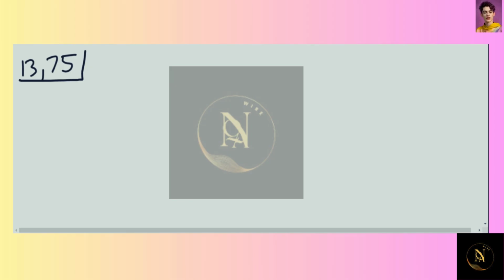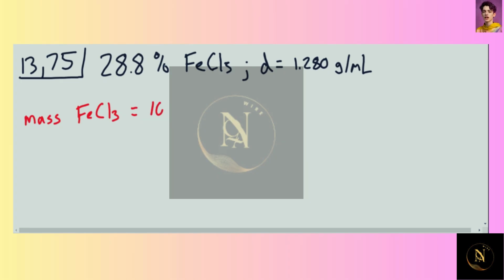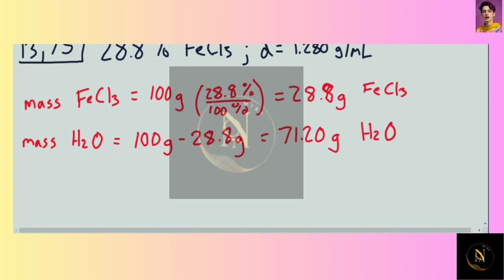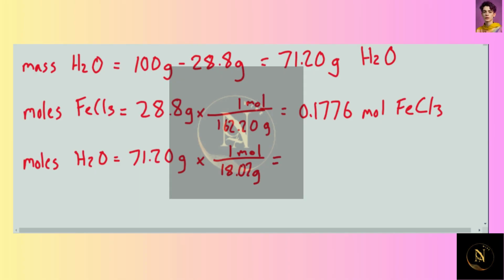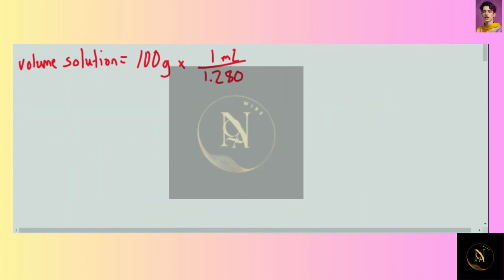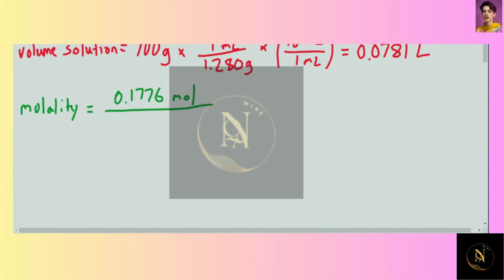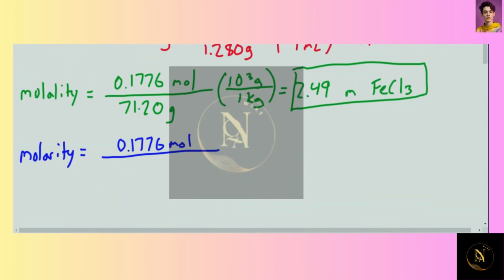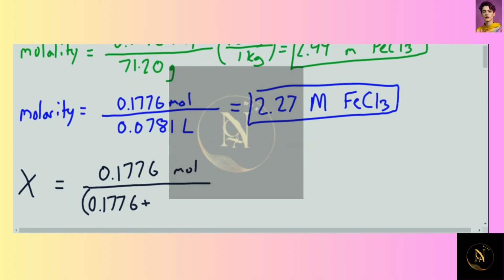Calculate the molality, molarity, and mole fraction of in a 28.8 mass aqueous solution